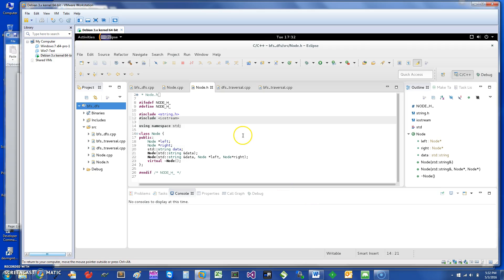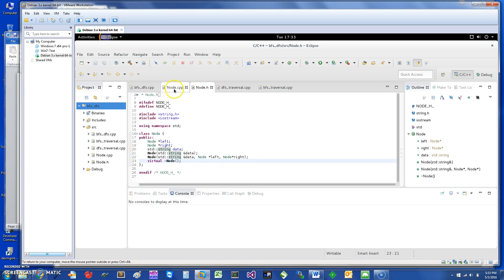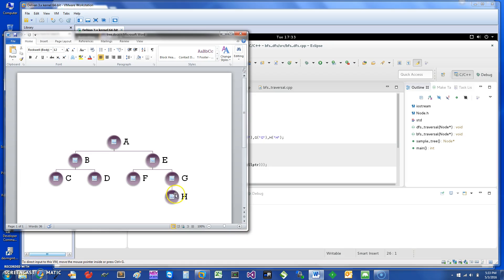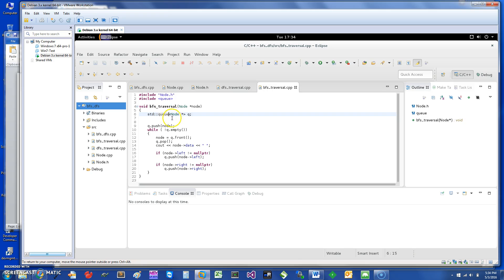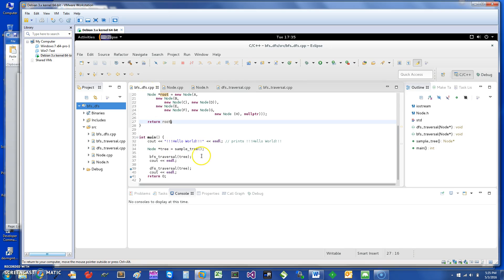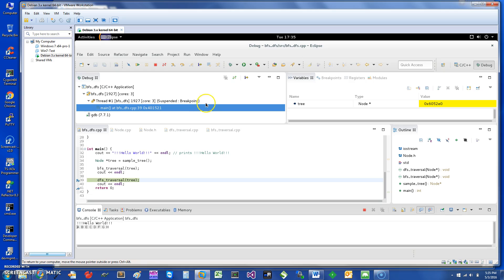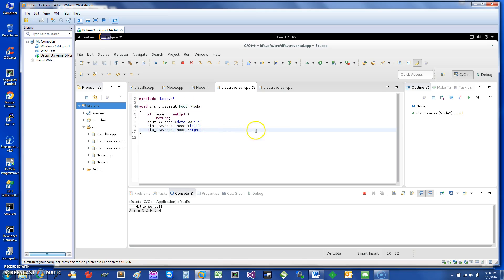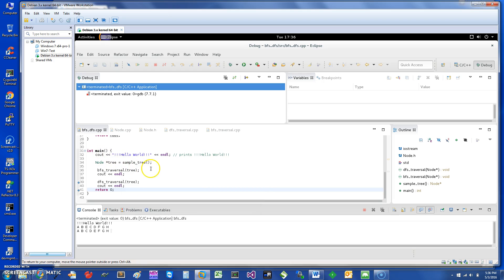C/C++ breadth first and depth first search in 5 min